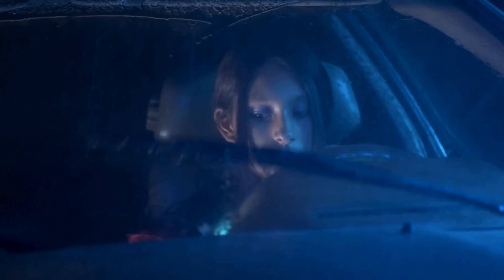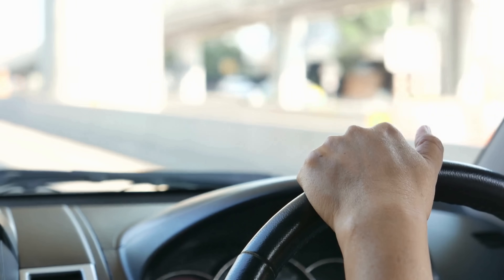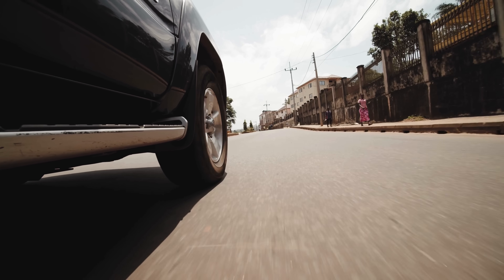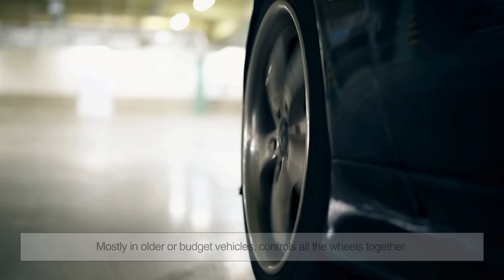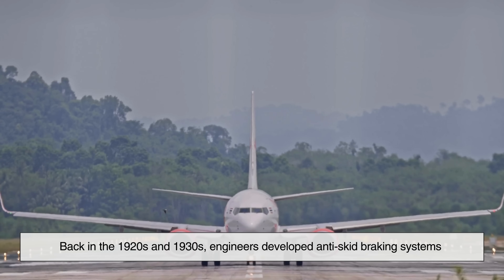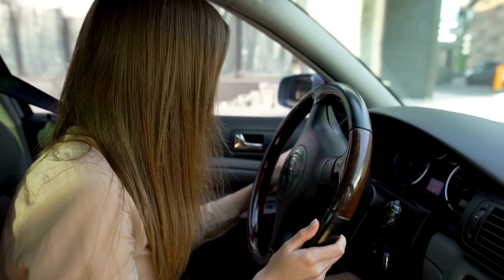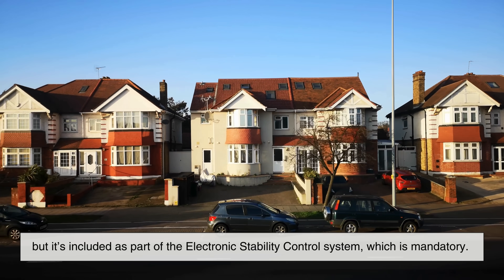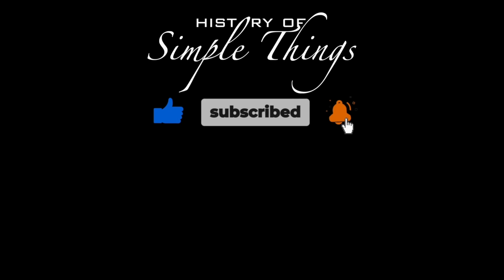What Makes Anti-Lock Braking Systems (ABS) Essential?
Have you ever slammed your brakes on a wet road and felt that pulsing under your foot?

That wasn’t a glitch—it was your Anti-lock Braking System (ABS) springing into action to keep you safe.

In this episode of History of Simple Things, we take a closer look at this life-saving yet often-overlooked technology. From its early days in aviation to becoming standard in modern vehicles, ABS has quietly transformed the way we drive.

Whether you’re a seasoned driver or just getting your license, understanding how ABS keeps you in control—rain or shine—is a must.

⏱ TIMESTAMPS:
00:58 – A Quick Look at How Brakes Used to Work
01:36 – Where ABS Comes In
02:12 – How ABS Works: The Basics
03:00 – ABS Is More Than Just a Safety Net
03:30 – Different Types of ABS
04:20 – ABS in Everyday Driving
04:50 – ABS and Driver Confidence
05:21 – Where It All Began
06:00 – ABS and Other Safety Systems
06:40 – The Feel of ABS in Action
07:14 – Limitations of ABS
07:54 – Why ABS is Mandatory in Many Countries
08:33 – Outro